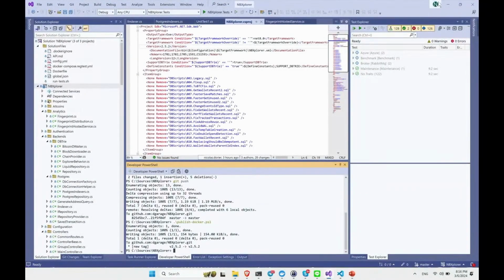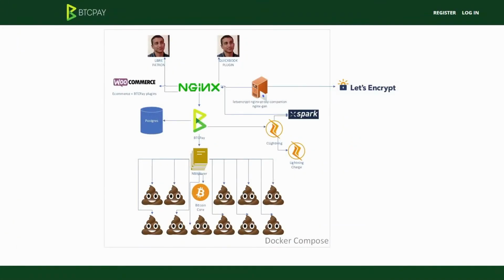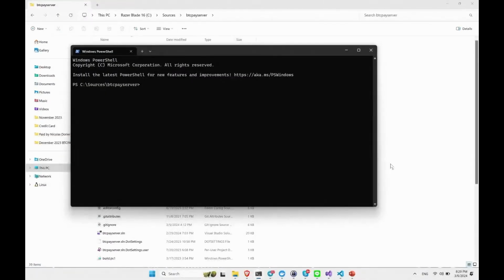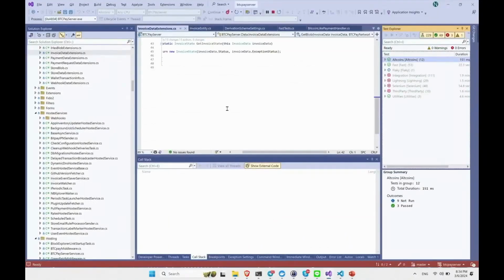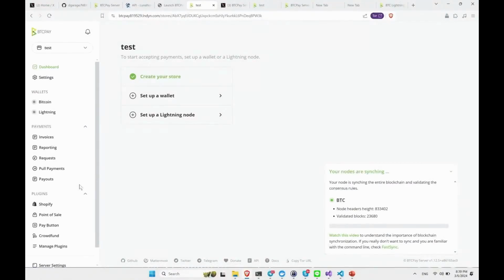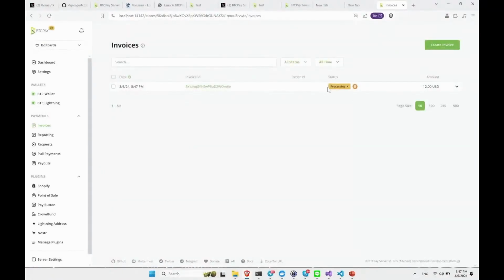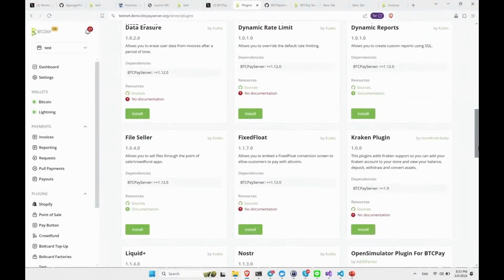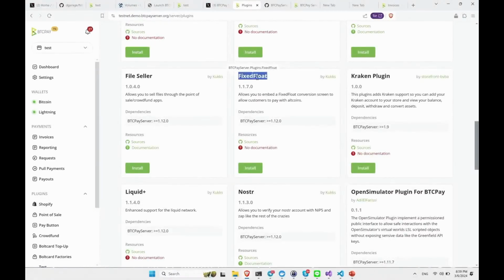ビットコイン開発者の為のBTCPayServer概要 By Nicolas Dorier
※冒頭部分、マイク音声が入っていません。ご了承ください。

こちらの動画は2024年3月6日に行われた「開発者のためのビットコイン&ライトニング開発の基本講座」の内容の一部をアーカイブ動画として公開したものです。

撮影協力
四谷ラボさん

ライトニングネットワーク概観レポート